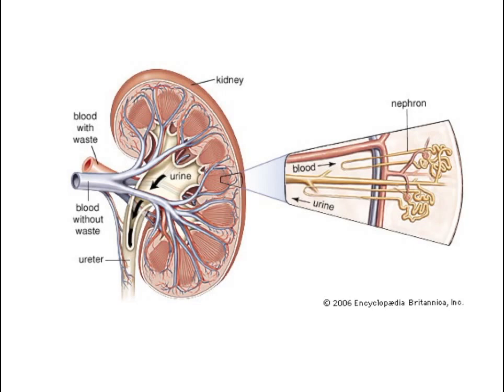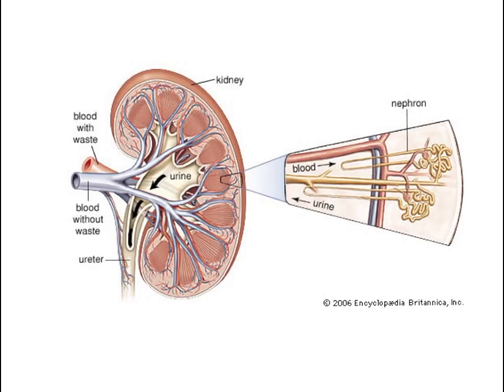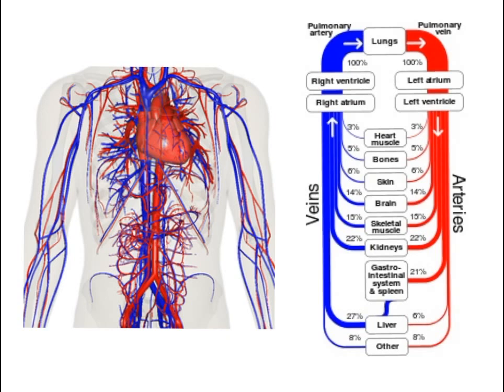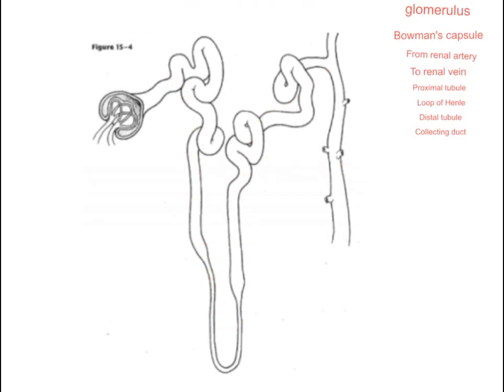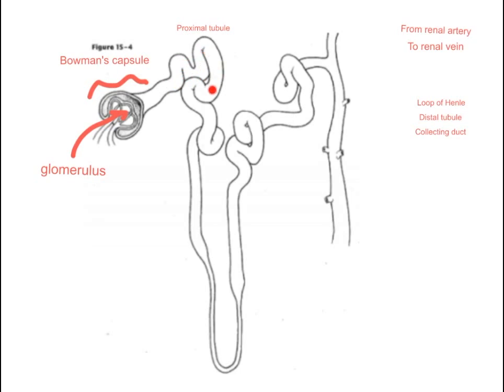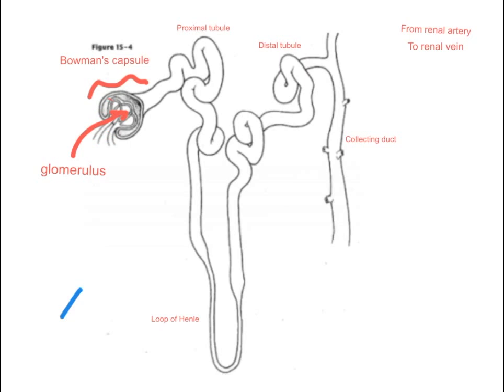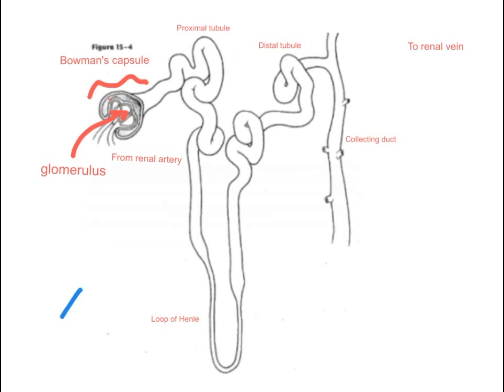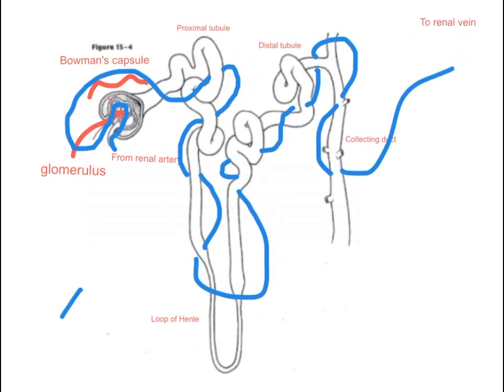Kidney and parts of the nephron